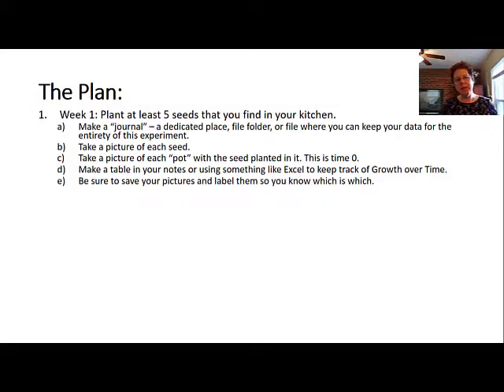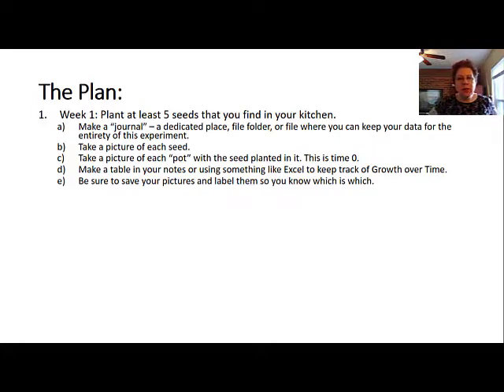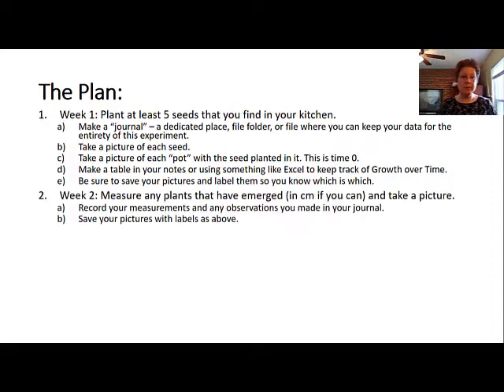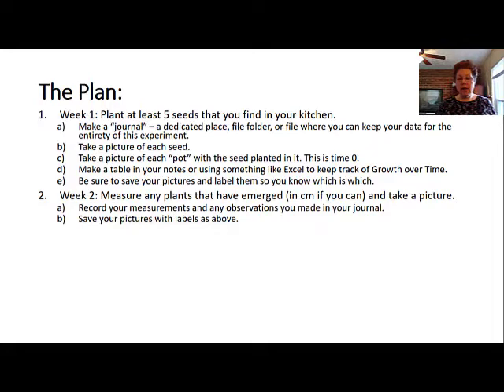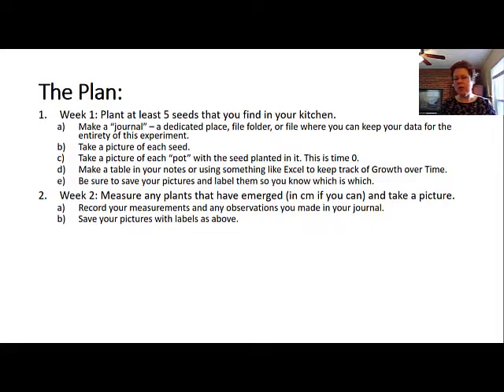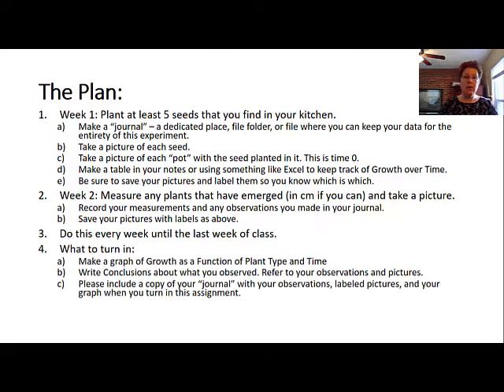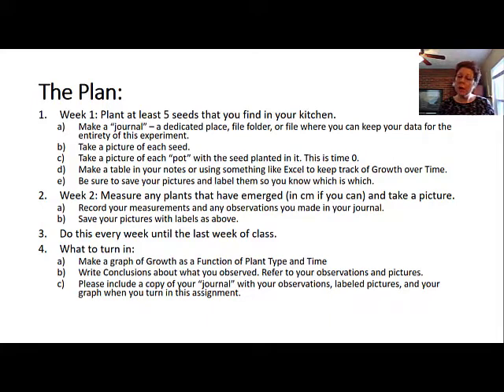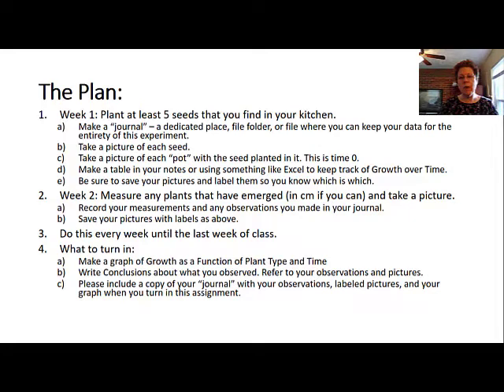Plant Structure, Function, and Diversity online Lab